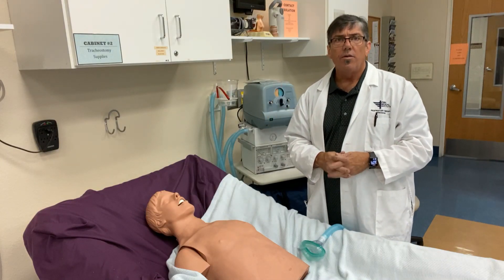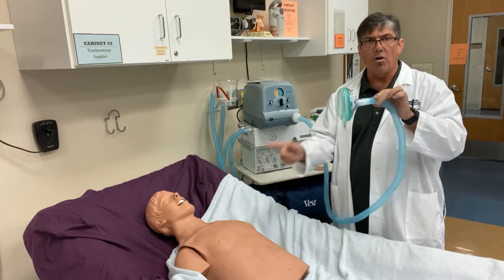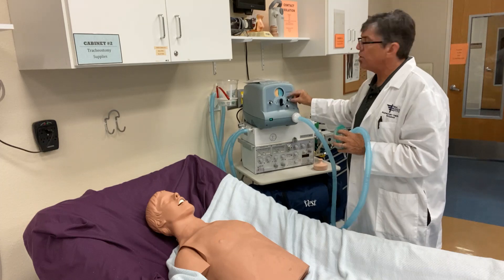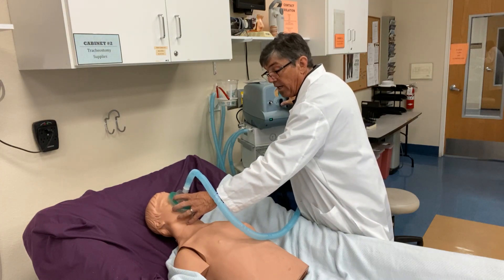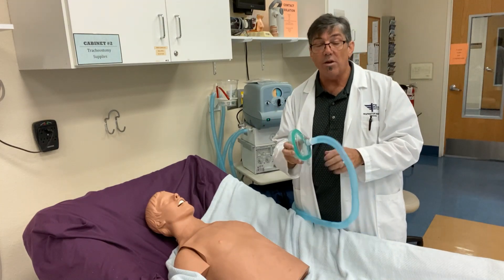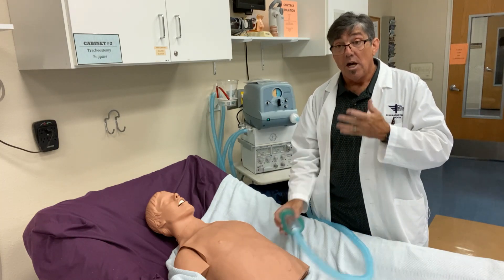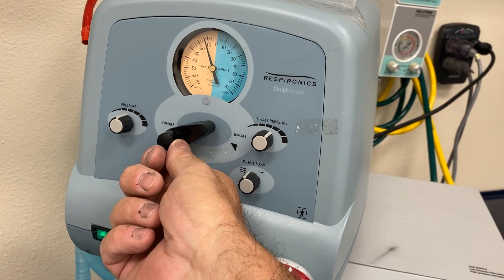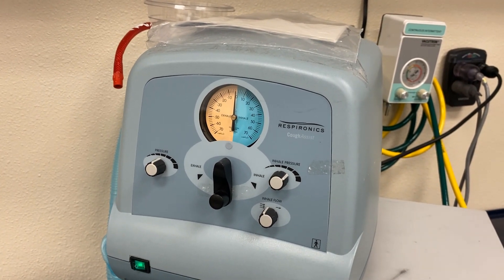Cough Assist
Insufflation-exsufflation therapy